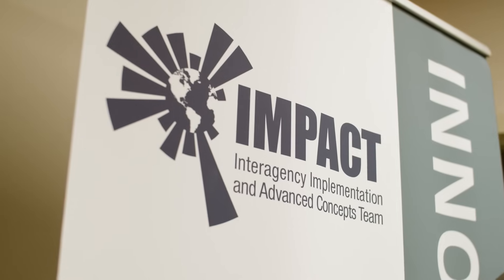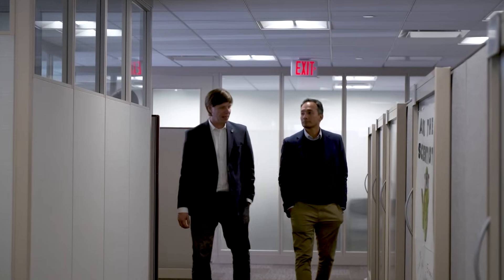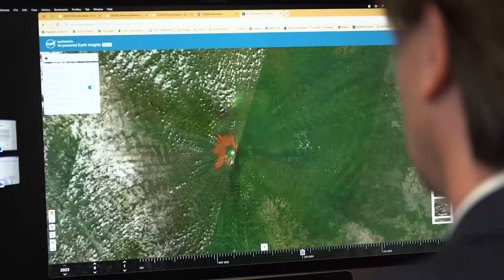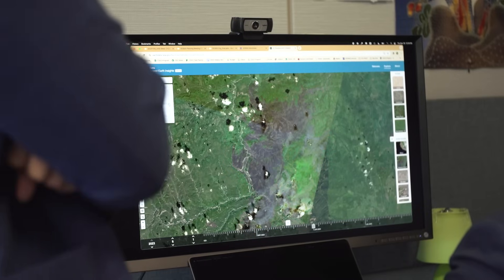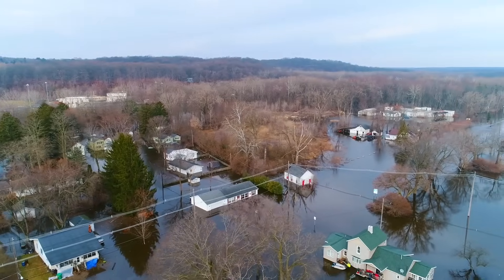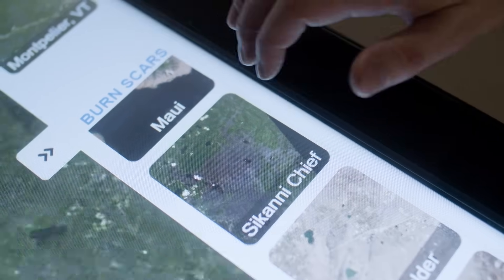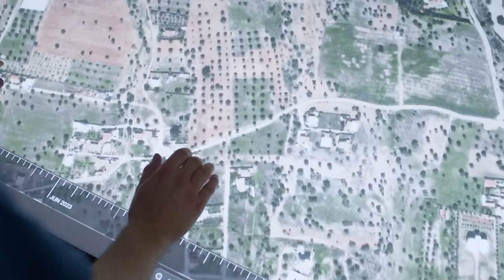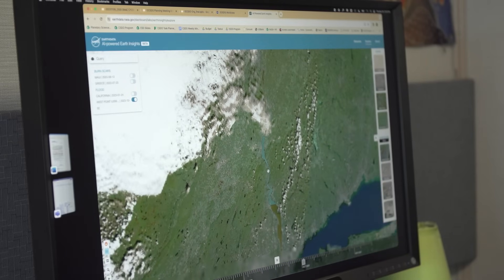IMPACT (Interagency Implementation & Advanced Concepts Team) & IBM: Geospatial AI Foundation Model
NASA IMPACT (Inteagency Implementation and Advanced Concepts Team and IBM have collaborated to create a groundbreaking new foundation model for use with AI. By bringing together the incredible data science gathered by NASA and the intricate technological work of IBM, the team created the Geospatial AI Foundation Model. This serves as a stark example of the benefits and need for open science, as well as ongoing public - private partnerships. Take a look at the downstream applications already utilizing the Geospatial AI Foundation Model for use from flood & crop mapping to burn scar identification.